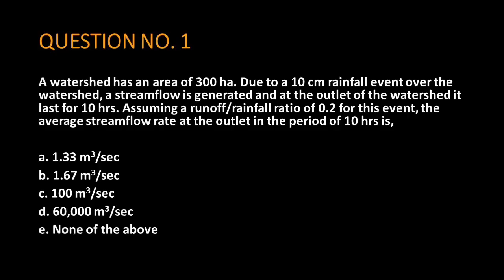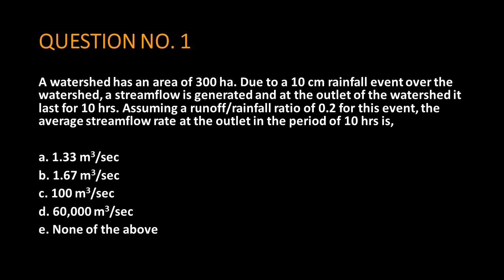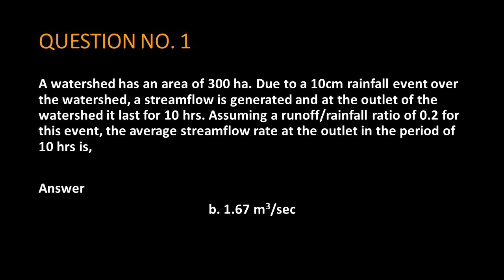A watershed has an area of 300 ha. Due to a 10 cm rainfall event over the watershed, a streamflow is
A watershed has an area of 300 ha. Due to a 10 cm rainfall event over the watershed, a streamflow is generated and at the outlet of the watershed it last for 10 hrs. Assuming a runoff/rainfall ratio of 0.2 for this event, the average streamflow rate at the outlet in the period of 10 hrs is,

a. 1.33 m3/sec
b. 1.67 m3/sec
c. 100 m3/sec
d. 60,000 m3/sec